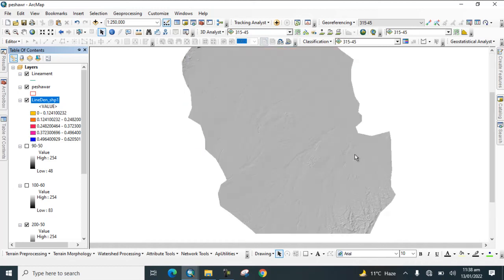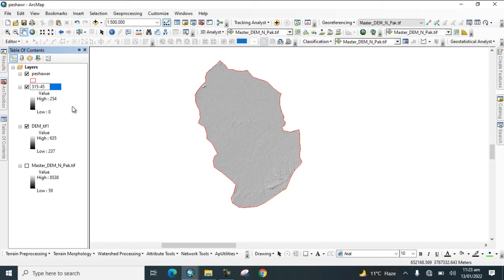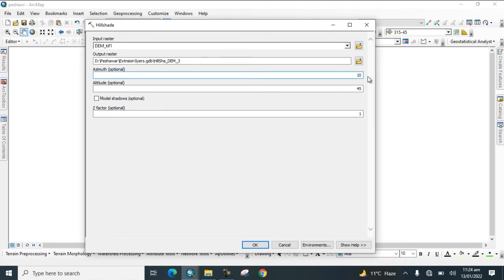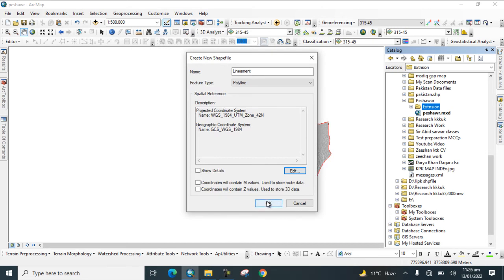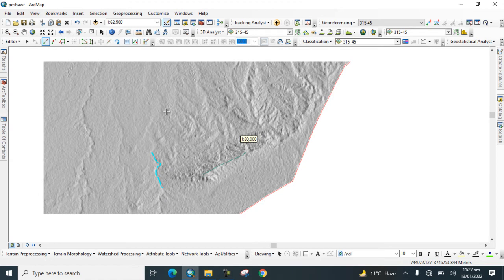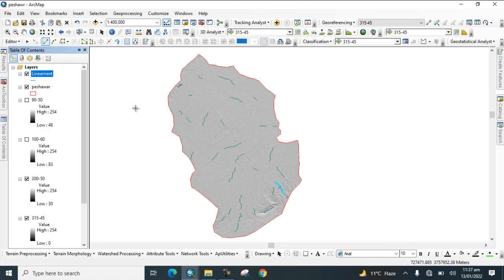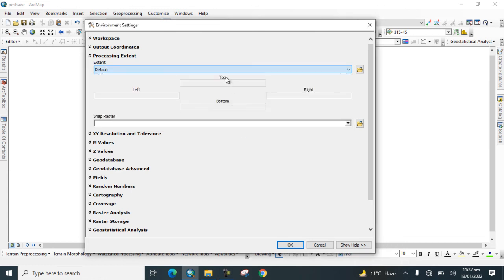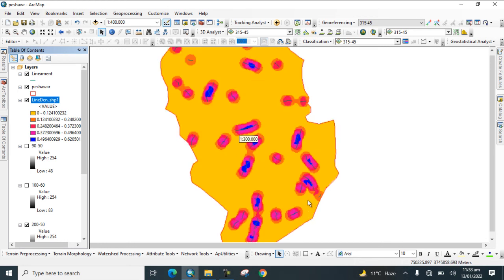How to Prepare Lineament Density Map in GIS Software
Basic GIS Course in English
PLDYyg9pTDkUqVd6ow-vYCwXSsLjBkCdu_